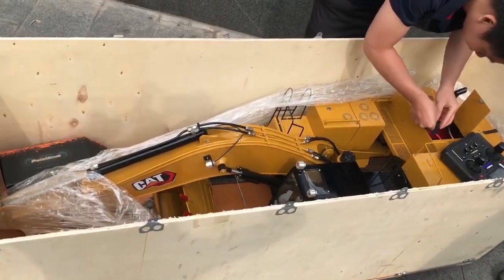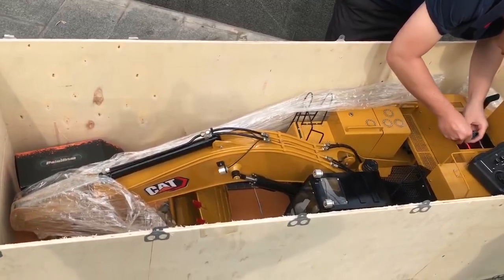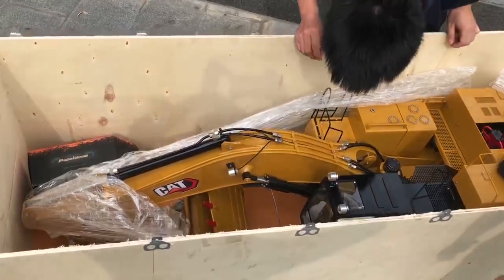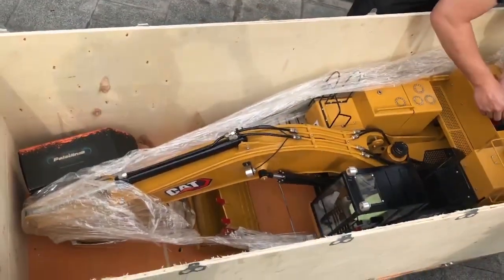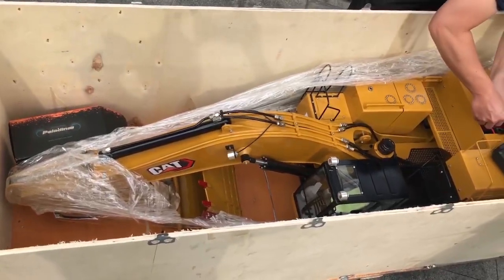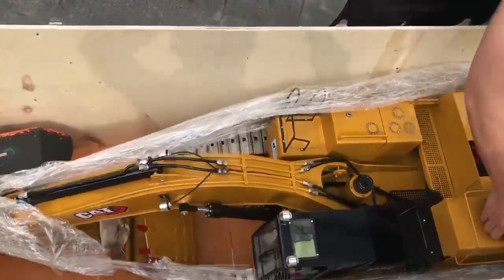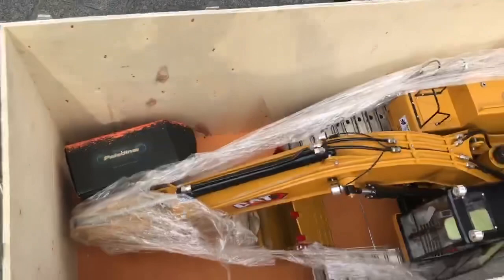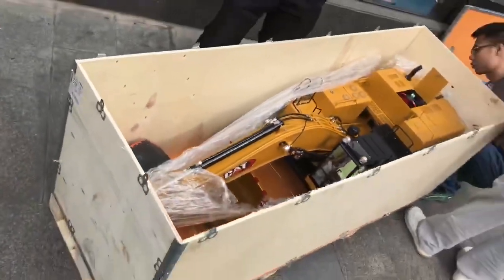Unbox new CAT 390F package weight 204 kg 1/8 scale#rc model construction hydraulic #